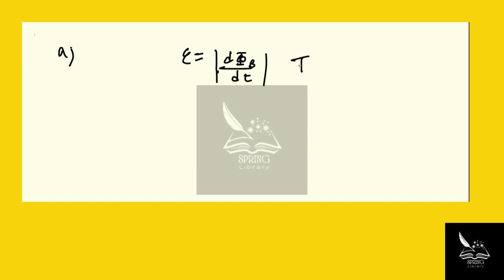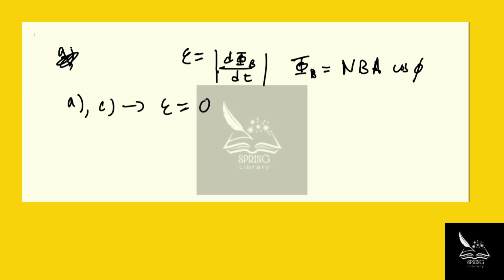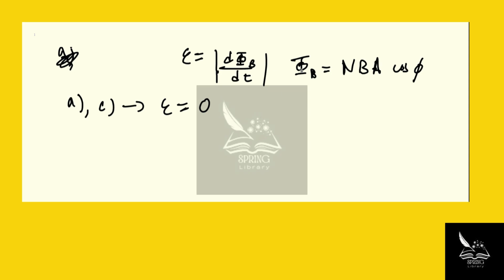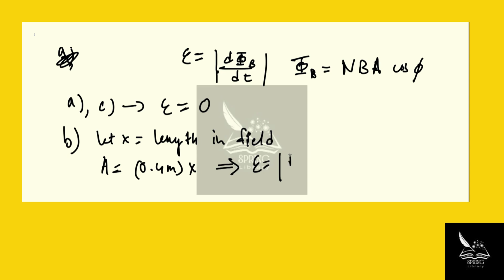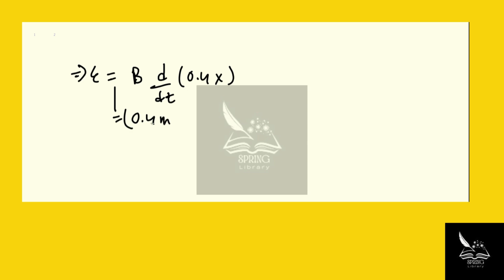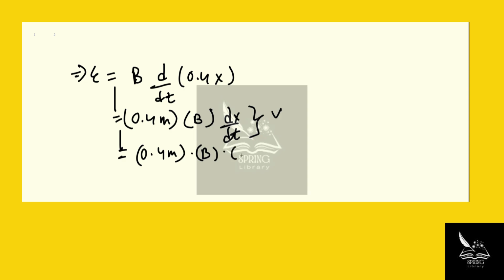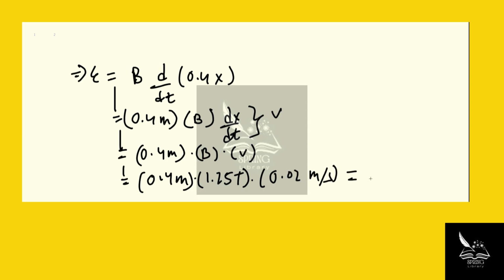[Physics] A rectangle measuring 30.0 cm by 40.0 cm is located inside a region of a spatially uniform